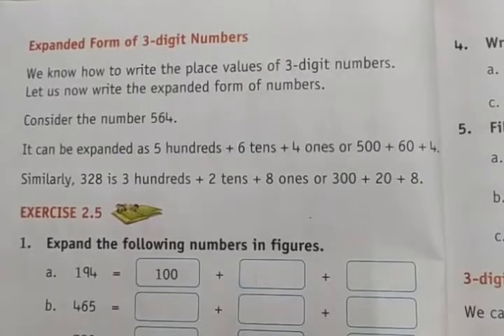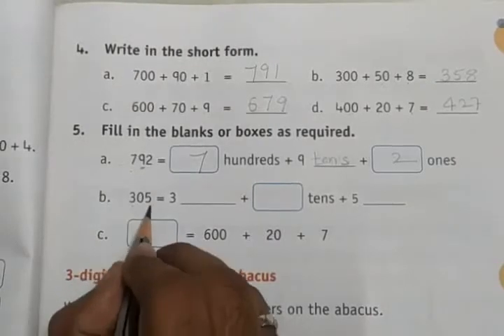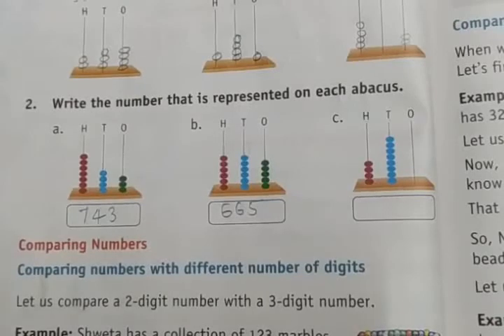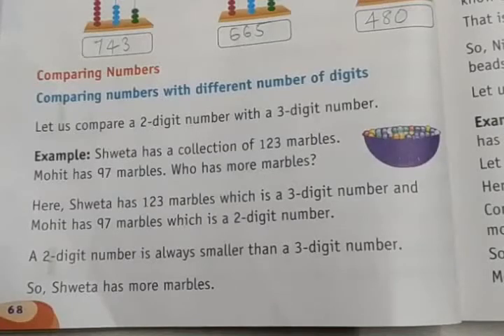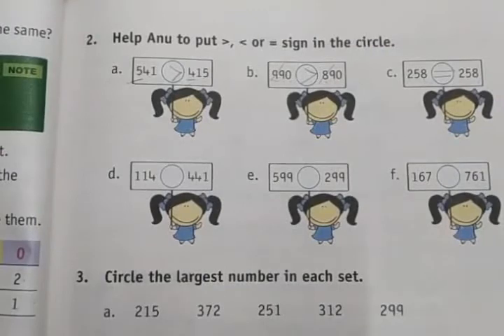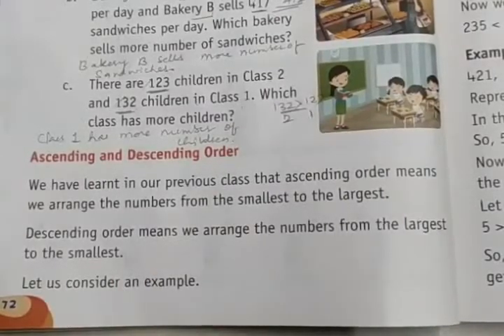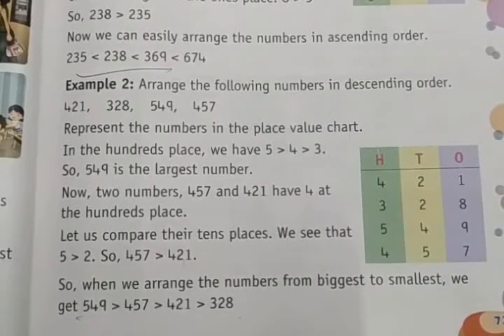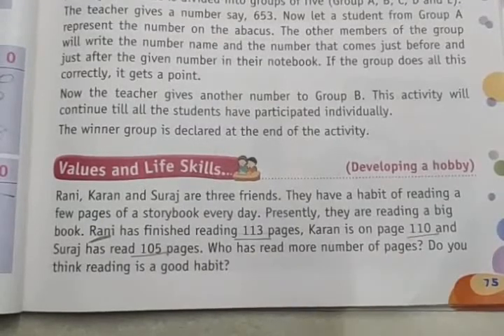JSVP GRADE 2 MATHEMATICS UNIT 2, PART 2 NUMBERS UPTO THOUSAND PAGE NOs 66-75